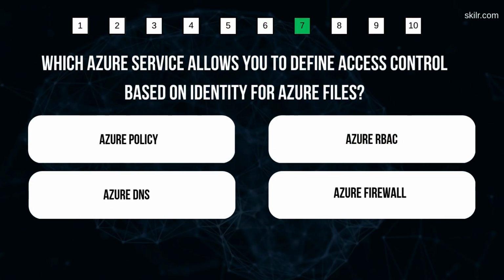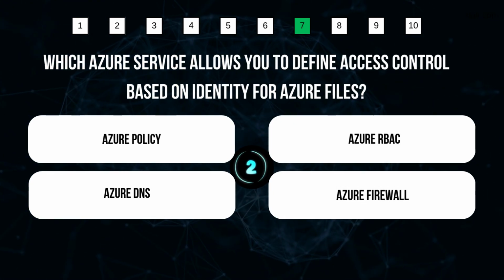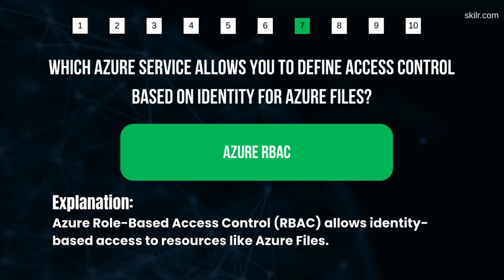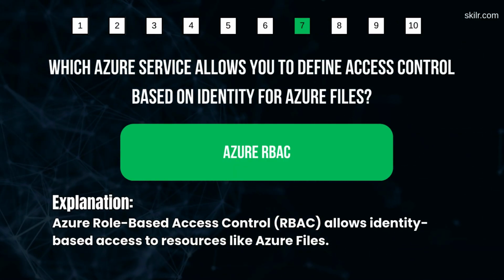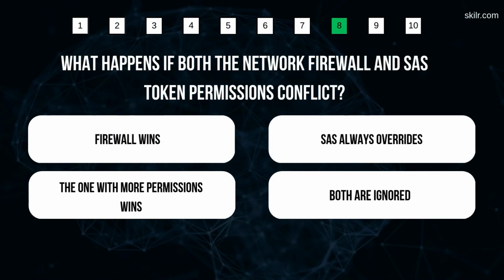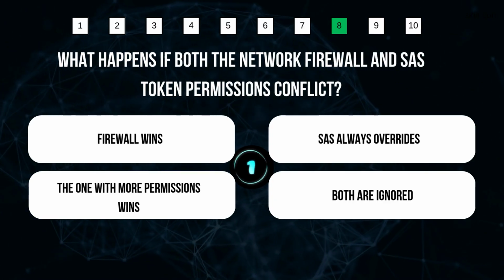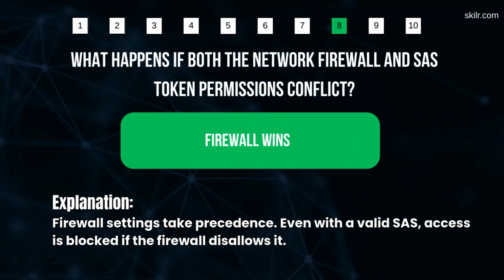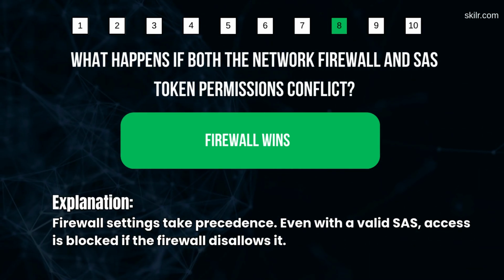Azure Storage Access with SAS Token Practice Test | Azure AZ-104 Full Course to PASS the Exam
🔐 Azure Storage Access with SAS Token Practice Test | Master Secure Access in Minutes!

Are you ready to take control of Azure Storage access using Shared Access Signatures (SAS Tokens)?

In this practice test-style video, you will be evaluated on how SAS tokens work, how to configure them, and how to ensure secure, time-bound access to your Azure Storage resources.

📌 Skills Evaluated
✅ What is a Shared Access Signature (SAS)?
✅ Types of SAS: Account SAS, Service SAS, and User Delegation SAS
✅ How to create and use SAS tokens in real-world scenarios
✅ How to restrict access using permissions, expiry time, and IP ranges

✅ Perfect for learners preparing for:

✅ Microsoft Azure AZ-500 (Security Technologies)
✅ DP-900 / AZ-104 (Data and Infrastructure Basics)
✅ Anyone working with Azure Storage or looking to improve cloud security

🧪 Practice Lab Ready? Let’s Build It Together!

Related Search
azure sas token
azure blob storage sas token
azure storage account sas token
azure file share sas token
azure storage access tiers
azure storage access policy
azure storage access keys
azure storage access
azure stored access policy
azure storage account access key
azure blob storage access
azure storage shared access signature
azure storage account access
azure blob storage public access
azure blob storage shared access signature
azure storage account public access
az-104 renewal exam questions and answers 2024
az-104 case study questions
az-104 tutorial 2025
az-104 interview questions and answers
az-104 renewal exam questions and answers 2025
az-104 free voucher
az-104 tutorial 2024
az-104 preparation
az-104
az-104 hindi
az-104 microsoft azure administrator
az-104 azure administrator